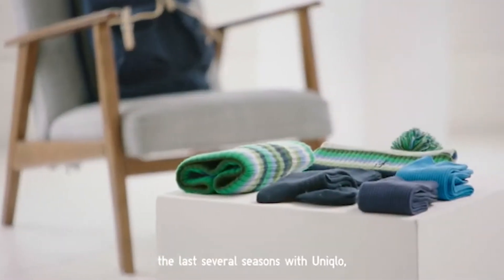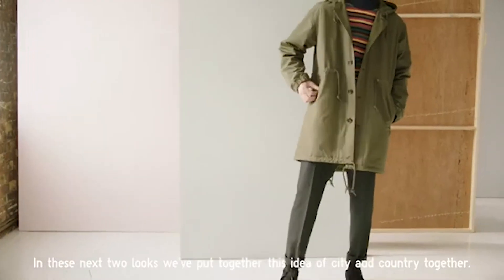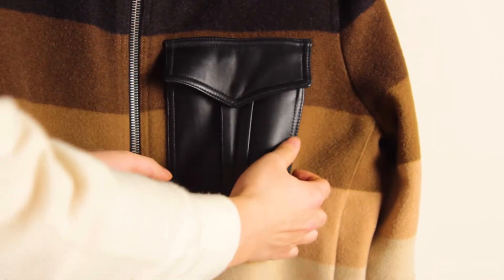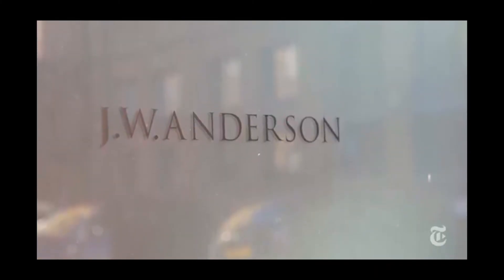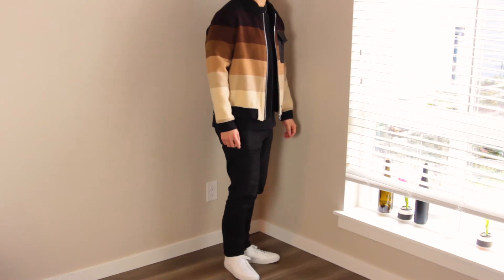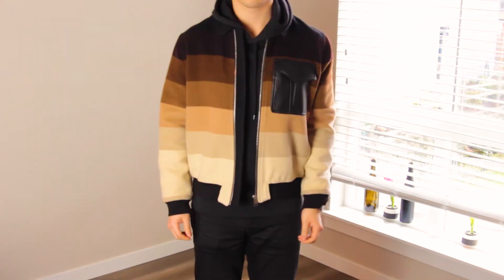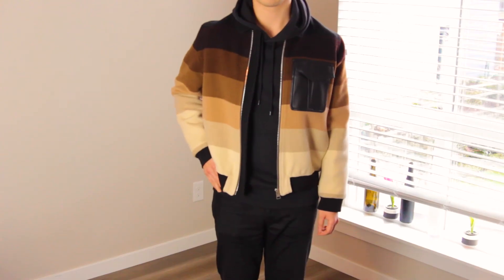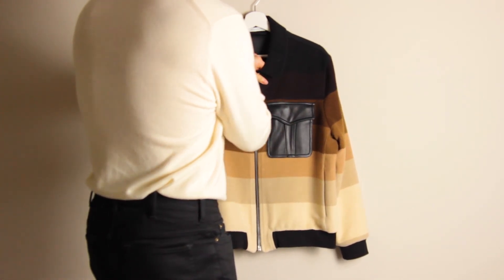Is This Bomber Worth $2500? (JW Anderson Degrade Jacket Styling and Review)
Excited to make this video about my all-time grail, the JW Anderson Degrade Bomber.

My Absolute Grail | JW Anderson Degrade Jacket Styling and Review